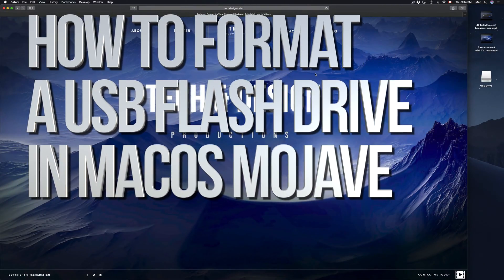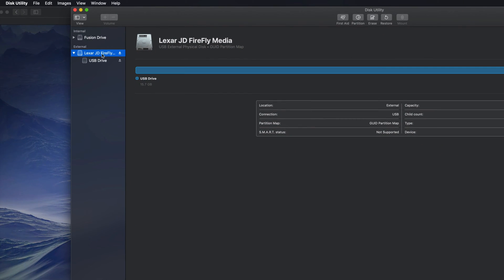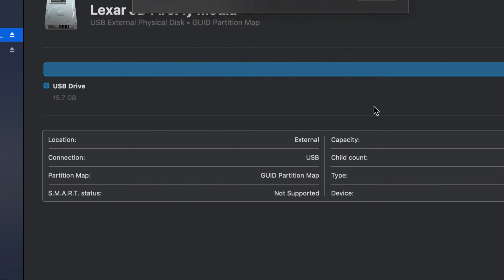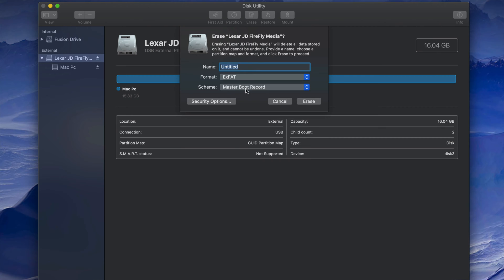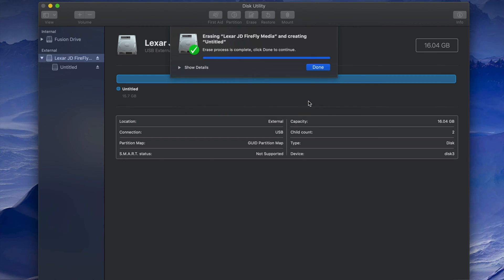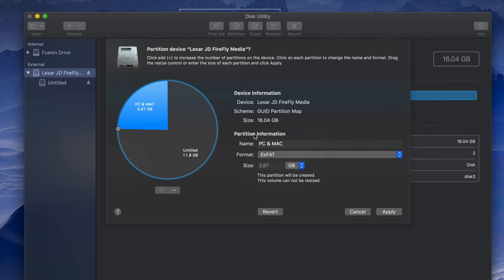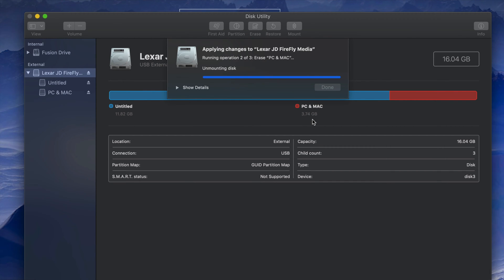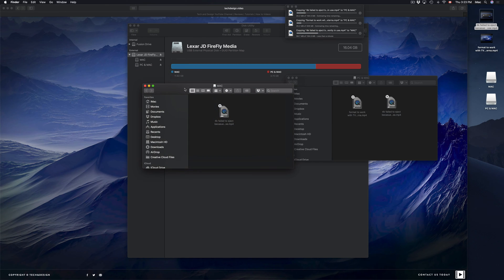How to Format USB flash drive in macOS Mojave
format using disk utility in the latest macOS update